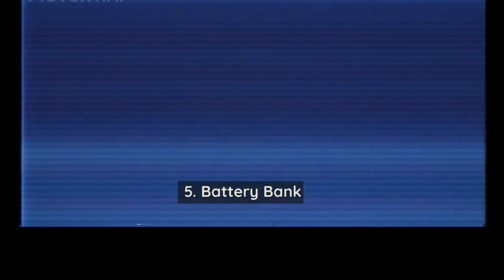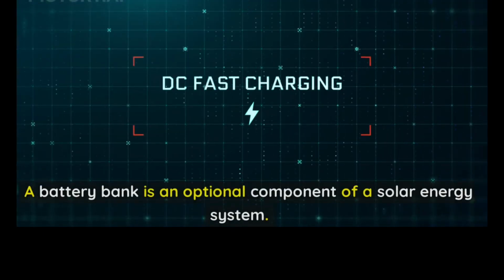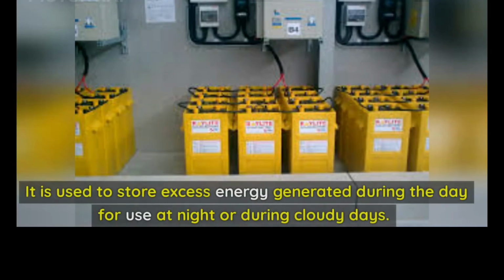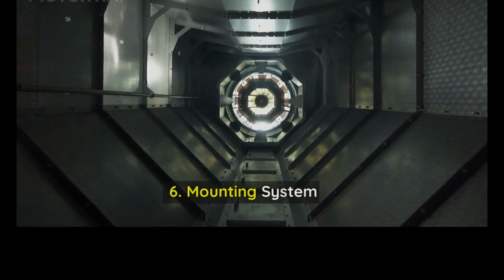Components of PV Solar System | Vlog#01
In this video, we will discuss the different components that make up a photovoltaic (PV) solar system. From the solar panels that capture sunlight to the inverter that converts that energy into usable electricity, we will explore the function and importance of each component. We will also cover the role of the charge controller, battery bank, and monitoring system in ensuring the optimal performance and longevity of your solar system.